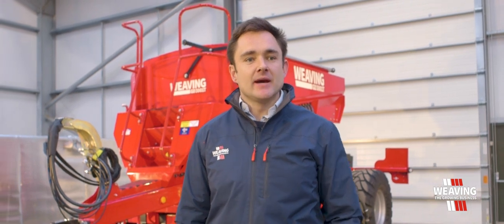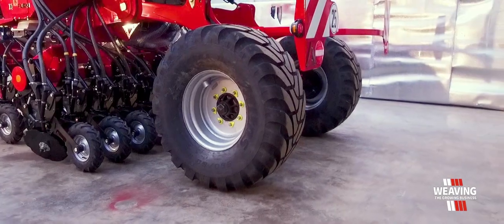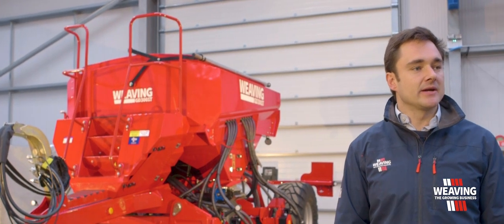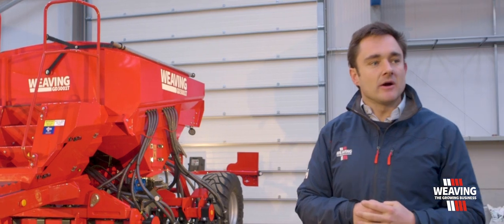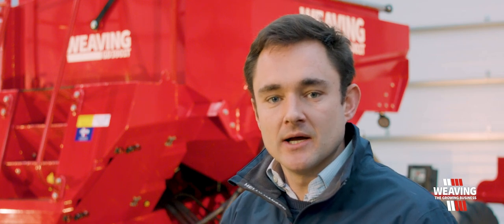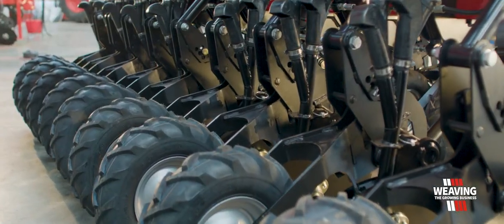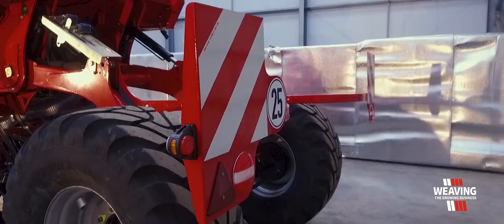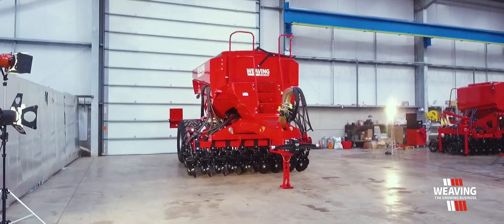Weaving GD3001T Seed Drill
Simon Weaving, Director of Sales at Weaving Machinery, talks through the key features of the Weaving GD3001T Drill, one of our leading precision drills manufactured at our factory in Britain.